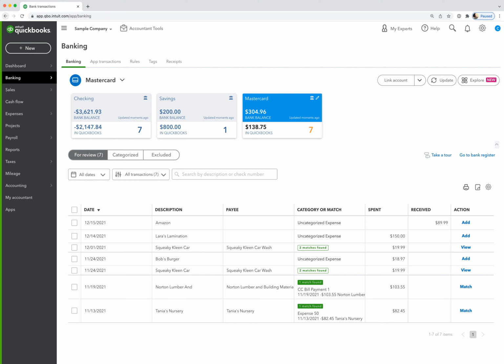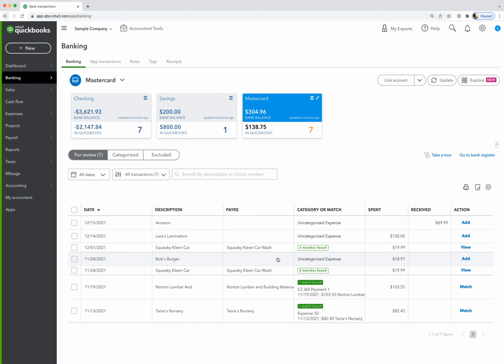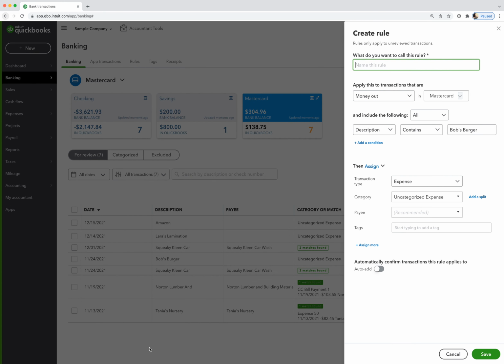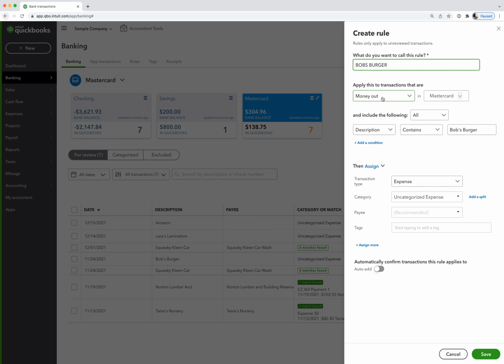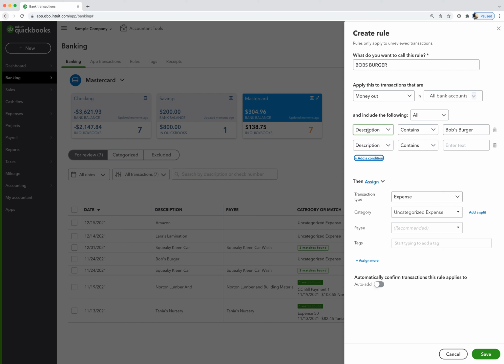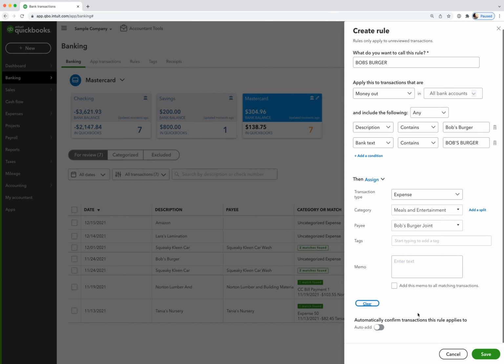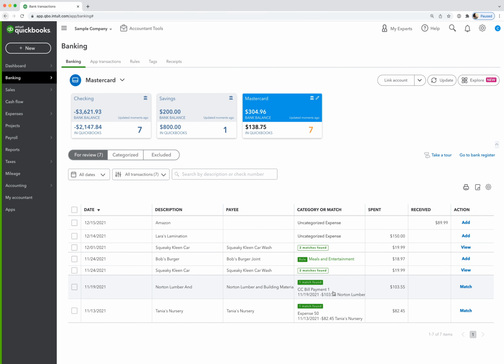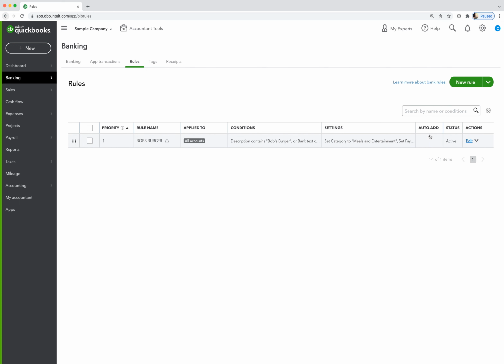Automate Your Bank Feed with Rules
Rules help you automate your bank feed so that you will spend considerably less time doing your bookkeeping. After setting up rules, QuickBooks Online will begin to auto-categorize your transactions.